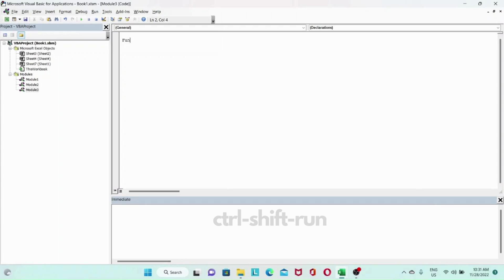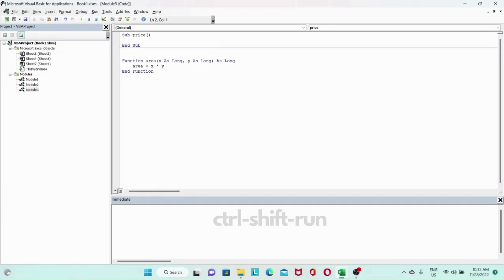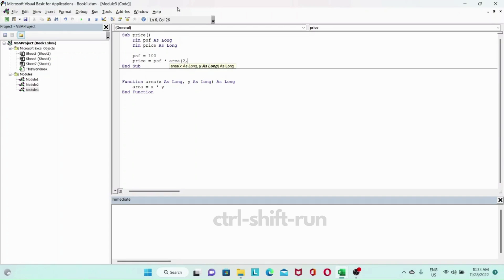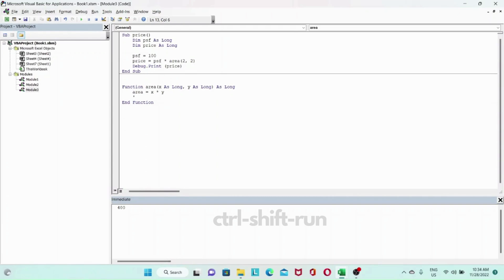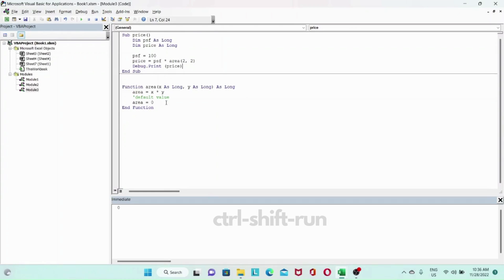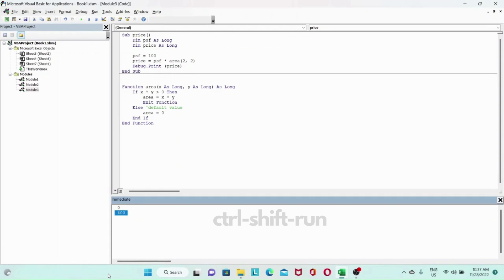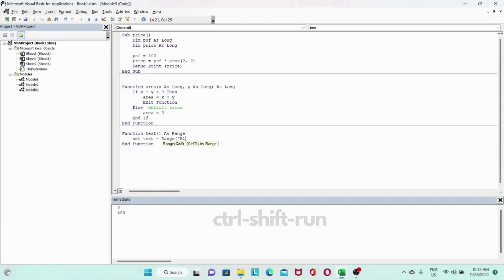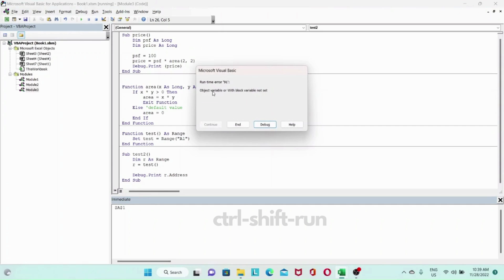How To Return A Result From A Function In VBA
In this video, we look at how to return a result from a function in VBA. If you're familiar with other programming languages like Java, you will be familiar with the return statement.

The return statement returns a value from the method and exits the function. VBA does not have a return statement. Instead, the name of the function is treated like a variable name which you can assign values to.

For example, if you have a function called area(), you can assign the value of area like so:

area = 6

If the function returns an object like a Range, you will need to use the 'Set' keyword like so:

Set r = test()

Timestamp:
0:54 - Function that returns a Long value
3:32 - Assigning return value multiple times and exiting function
6:08 - Using the Set keyword for functions which return an object